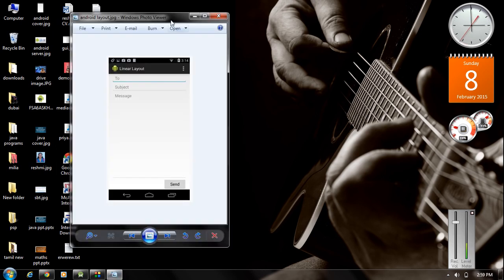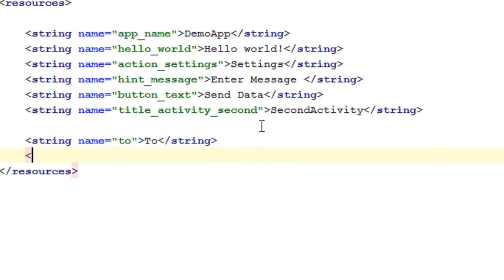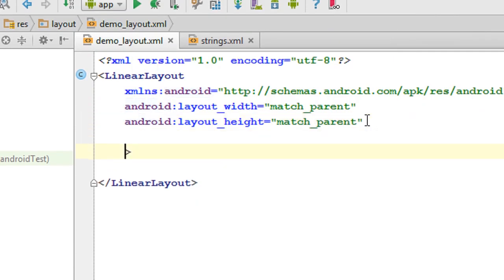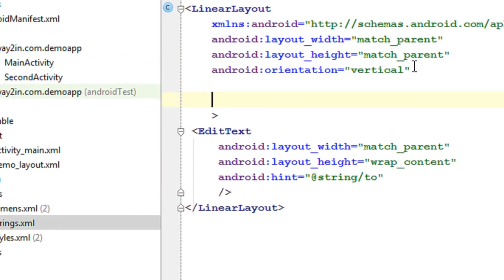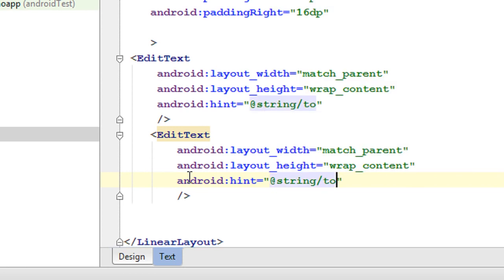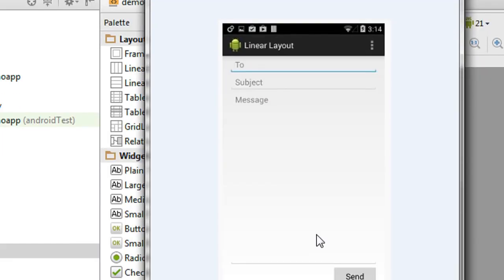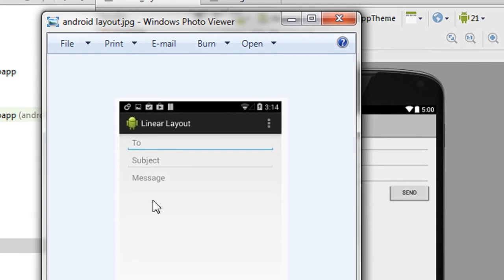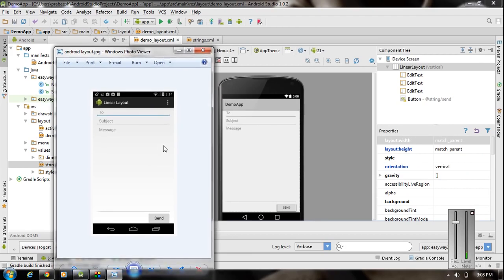06 Android Studio Tutorial 05 Working with Linear Layout